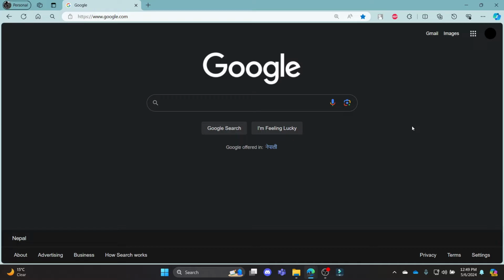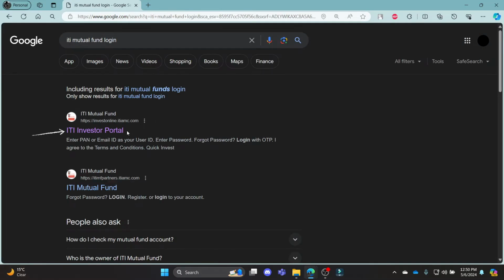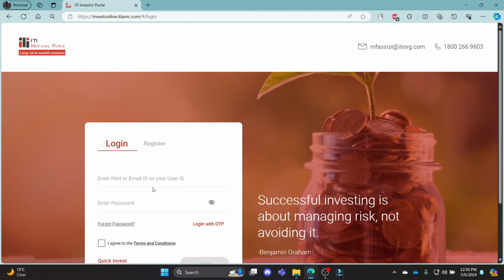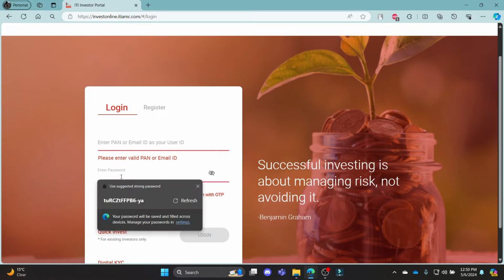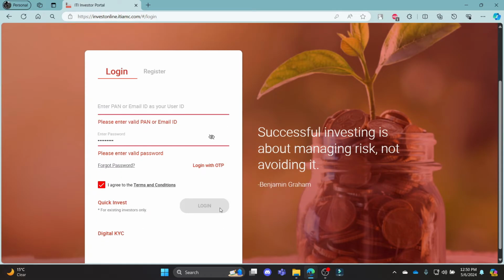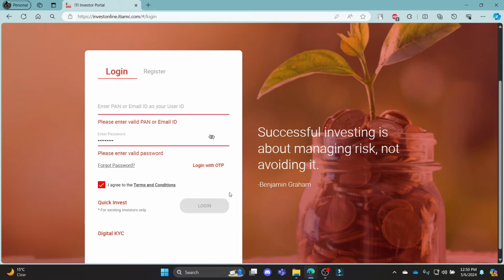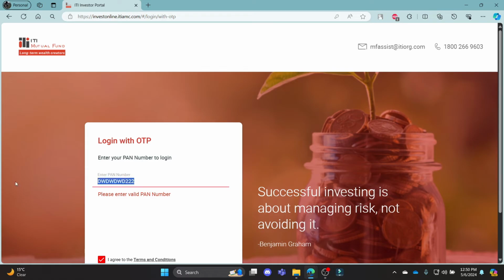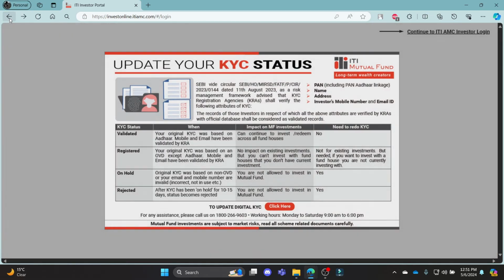How to Login ITI Mutual Fund Account 2024?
Welcome to our guide on effortlessly accessing your ITI Mutual Fund account. Taking charge of your investments shouldn't be daunting, and with our straightforward steps, you'll be logging in and monitoring your portfolio with confidence.

Stay informed and empowered on your financial journey. Follow along with our tutorial to effortlessly access your ITI Mutual Fund account.